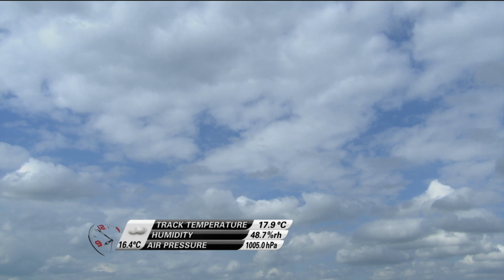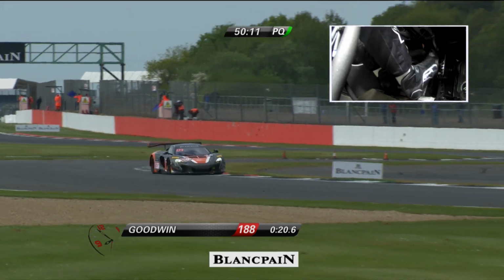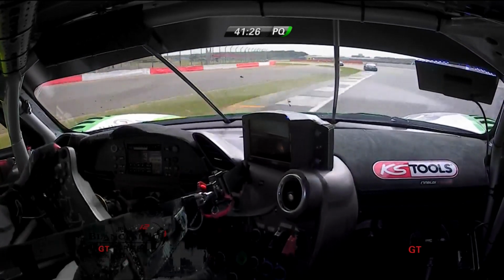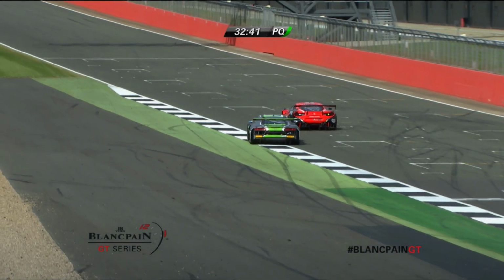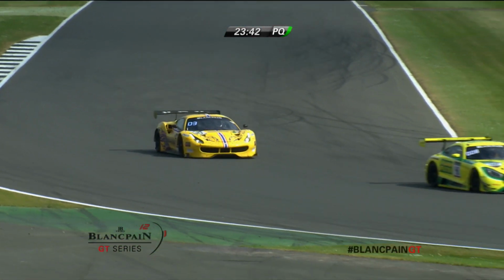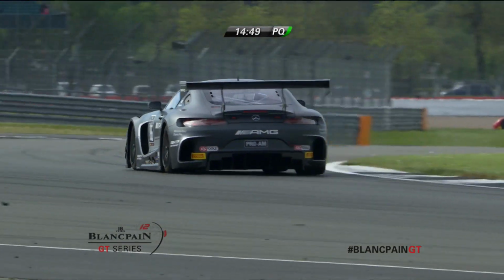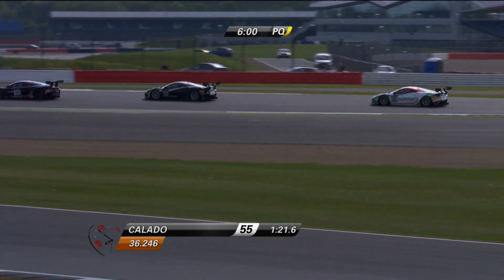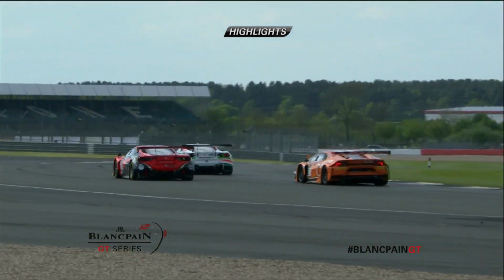PRE- QUALIFYING - Blancpain Gt Series - Silverstone 2017 - LIVE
Blancpain Gt Series - Silverstone 2017 - Endurance Cup